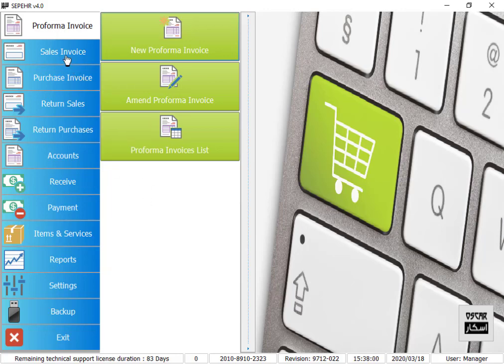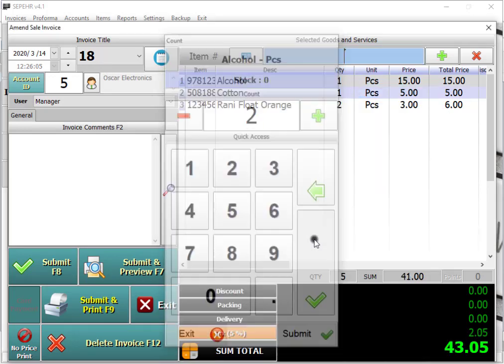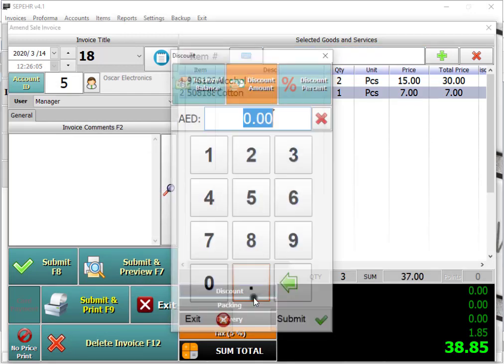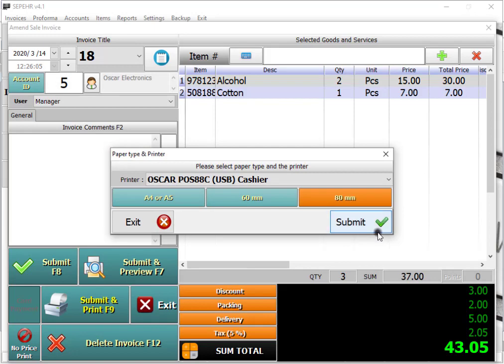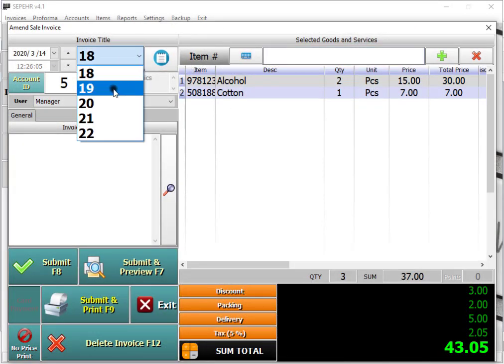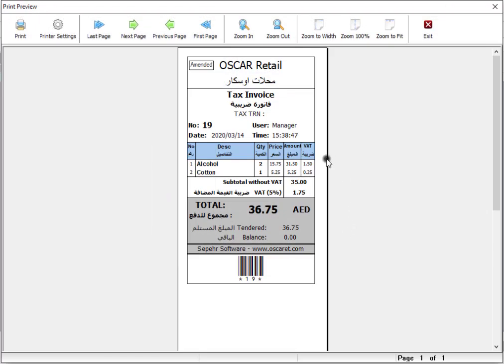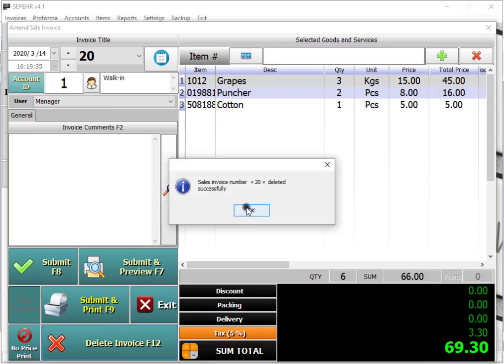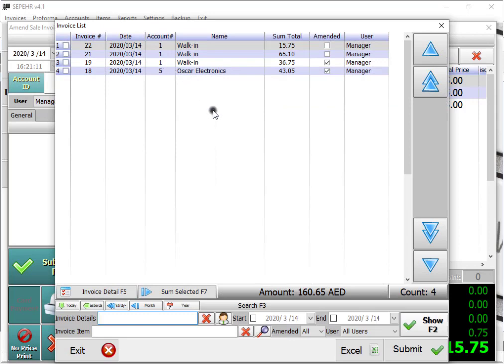Sepehr Sales - Amend Sales Invoice - OSCAR Sepehr POS Software Training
Sepehr Sales - Amend Sales Invoice (Amend Billed Items) - OSCAR Sepehr POS Software